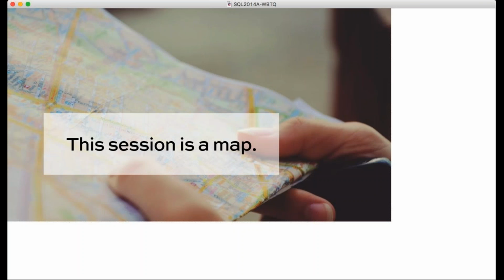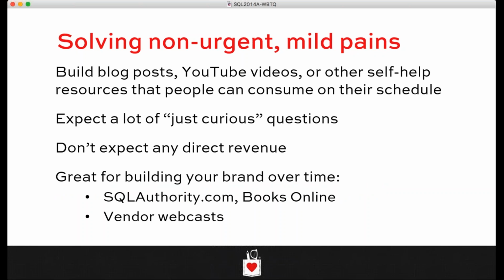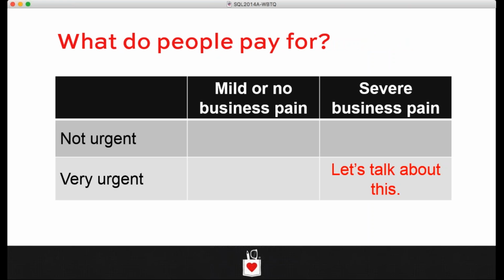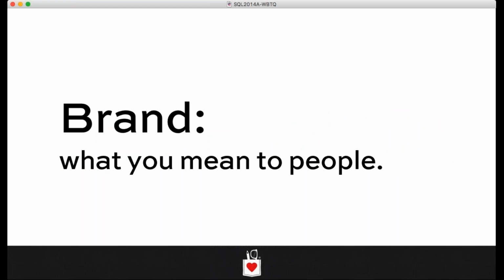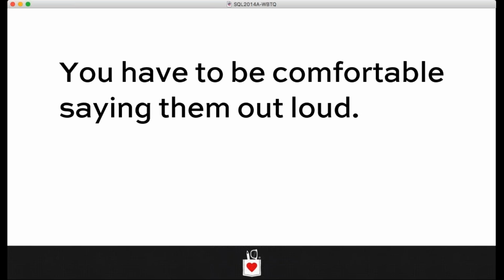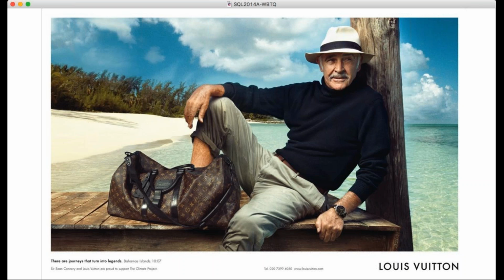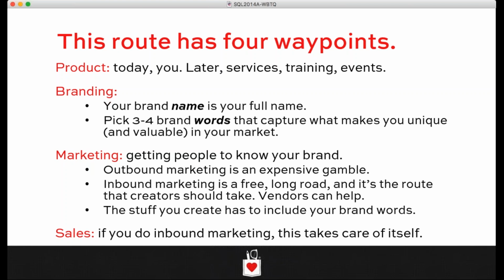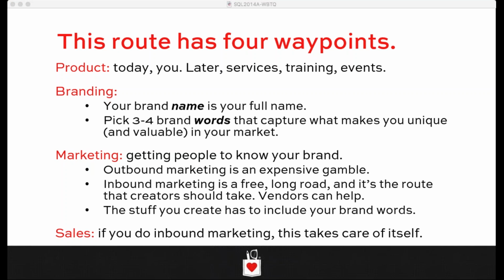Brent s Guide to Going Into Consulting with Brent Ozar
You've been doing technical work for several years, and you're thinking about going out on your own and starting a consulting business. What will you charge? Where will the customers come from? Should you join other people at a firm, or start your own thing?